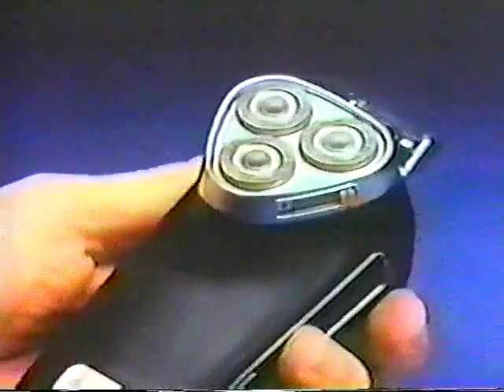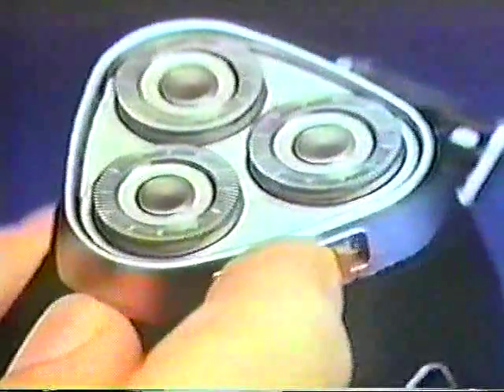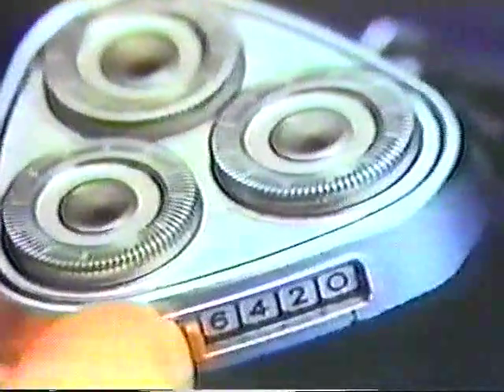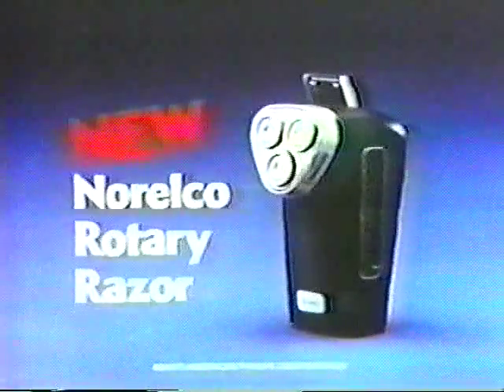1976 Norelco commercial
While this Norelco ad is from 1976, I remember this campaign running well into the 1980's where the "Gotcha!" always seemed to scare me!  Dig the organ line in this one...